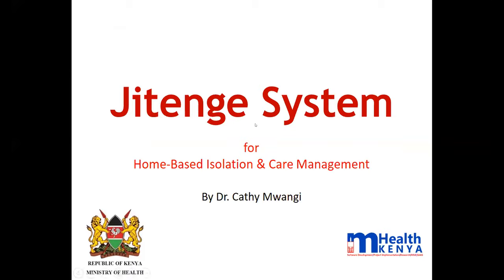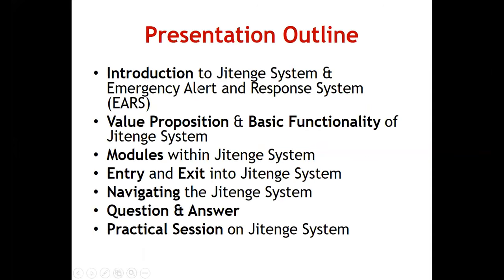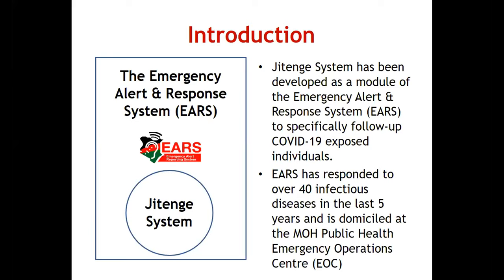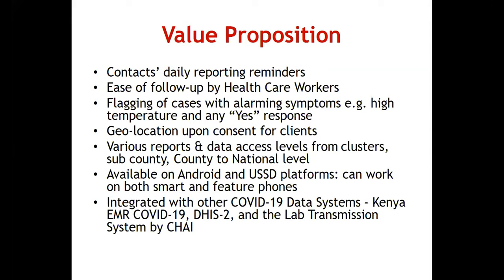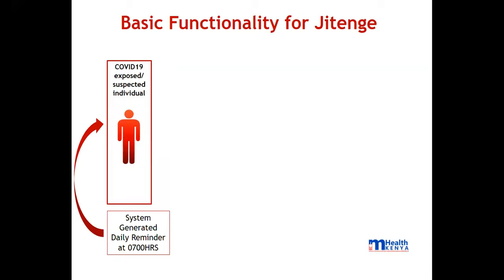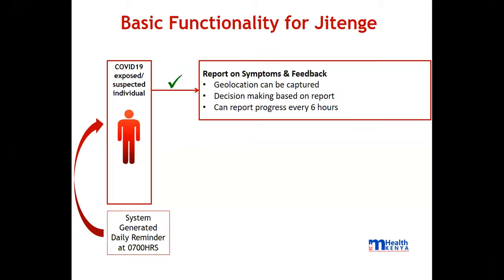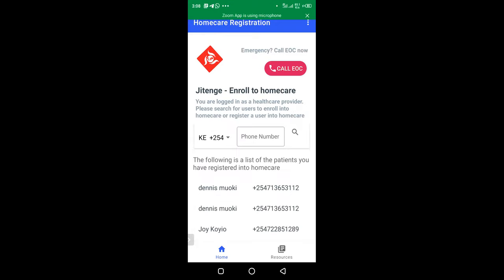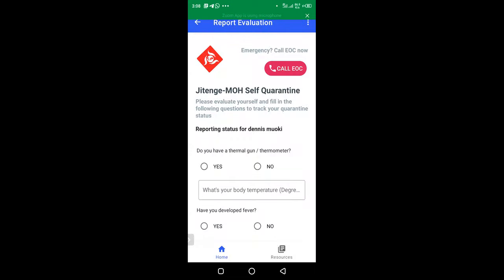Supporting Home based care with Jitenge system